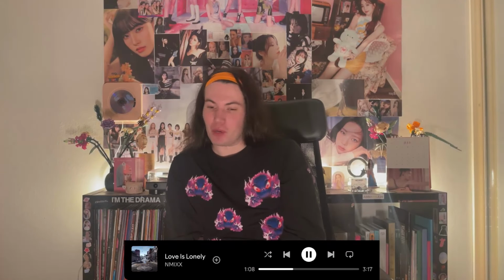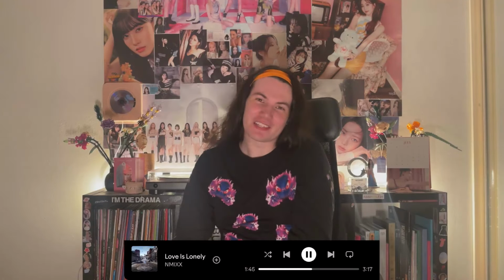...but my change-up // NMIXX (엔믹스) 별별별 (See that?) reaction + Fe3O4: STICK OUT album listen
actually thinking about it now, there is a direct correlation between how many change-ups an NMIXX album has and how good it is...

ABOUT ME: hello my name is jim/othy my pronouns are they/them and i want to be ur friend. i'm a dancer/choreographer who for a long time has had an unhealthy relationship with bad music. my friends got tired of me bugging them to listen to the latest k-pop or unlistenable hardcore release so i've taken to throwing my thoughts into the void that is the world wide web. watch my stuff, join my cult, we have free dental :D ♡

0:00 intro
1:33 Fe3O4: STICK OUT Album Reaction
24:42 별별별 (See that?) MV Reaction